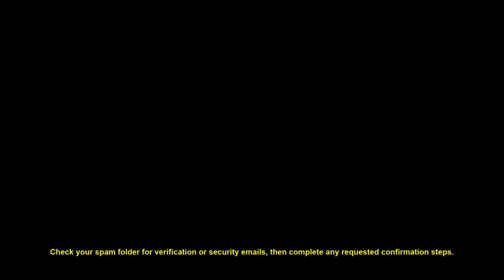How to login to Hubitat for Z-Wave sensor integrations - Full Guide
Welcome to our comprehensive guide on how to login to Hubitat for seamless Z-Wave sensor integrations! In this video, we’ll walk you through the step-by-step process to access your Hubitat dashboard, ensuring you can effectively manage and integrate your Z-Wave devices. Whether you’re a beginner or looking to optimize your smart home setup, this tutorial is perfect for you.